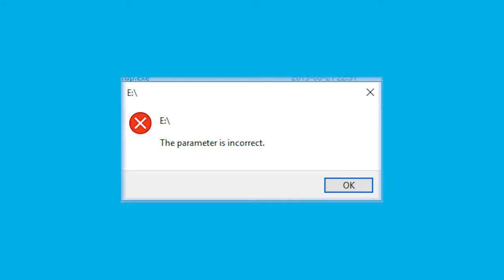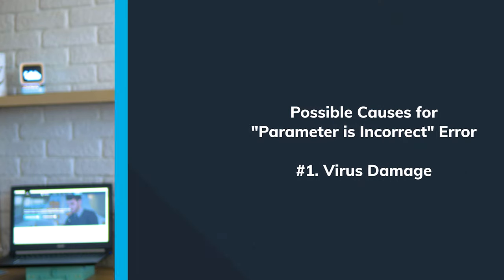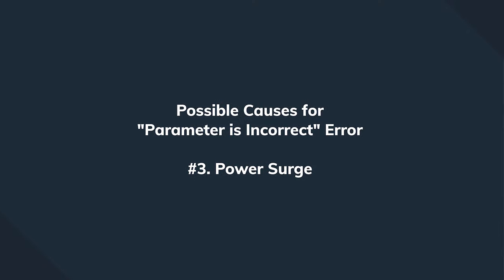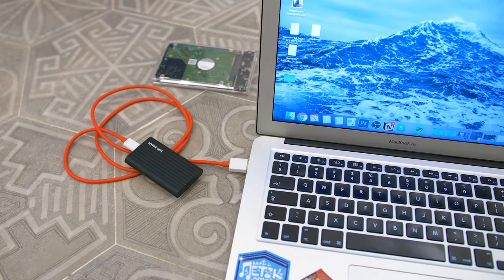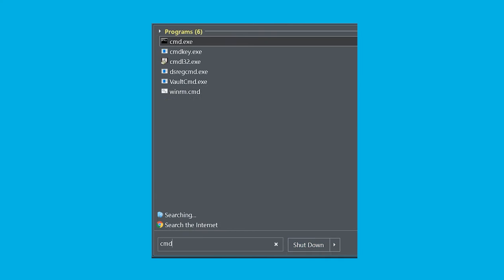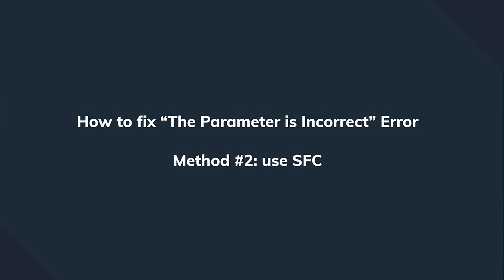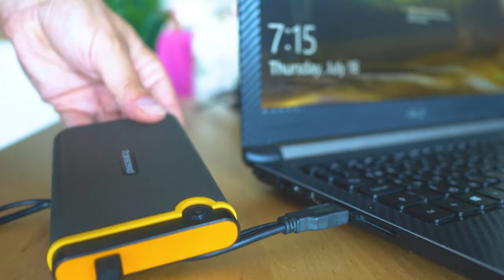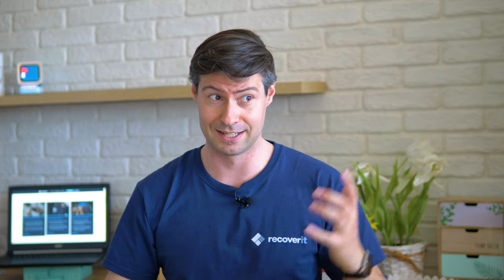How to Fix “The Parameter is Incorrect” Error on External Hard Drive in Windows 10/8/7?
This video will introduce 3 practical methods on how to fix “The Parameter is Incorrect” error on external hard drive in Windows 10/8/7.
Timestamps:
Method 1: Run CHKDSK to fix “the parameter is incorrect” in Windows 10 2:52s
Method 2: Use SFC to fix “the parameter is incorrect” error 3:55s
Method 3: Formatting the inaccessible drive as the last option 4:28s
Optional: How to recover data from external hard drive 5:47s

“The parameter is incorrect” error is not so rare when it comes to external drives. There are some possible causes that might to “the parameter is incorrect” error, such as virus damage, Improper Ejection, Power Surge, Faulty USB Port, etc. If the parameter is incorrect error comes, you will be unable to transfer, copy or save the files to the external hard drive, but the disk can be accessed, or the drive is not accessible due to the parameter is incorrect error.
So, how can we do to fix this error? Here are 3 workable methods we can try.

Method 1: Run CHKDSK to fix “the parameter is incorrect” in Windows 10

Step 1: Make sure to connect your external hard drive with the computer.
Step 2: Open the command prompt in your PC.
To do this on your Windows 7, press the Start button. Key in “cmd” in the search box and press the Enter key. From the list of programs, click on “cmd.exe”
To do this on your Windows 8 or 10, just press the key combinations of Windows and X. Now, select “Command Prompt (Admin)” from the menu.
Step 3: When the command prompt window gets opened, type “chkdsk F: /f /r. here, F is the drive letter. You can change it to your drive letter. Press “Enter” now.

Method 2: Use SFC to fix “the parameter is incorrect” error

SFC stands for System File Checker which can assist you scanning your system as well as fix the files that went corrupted. The steps are:
Step 1: Simply open the command prompt window in the first place.
Step 2: Type “sfc /scannow and press the “Enter” button. This will operate the SFC scan.
Step 3: When the process is over, you got to reboot your PC. Now see if you can access your hard drive.

Method 3: Formatting the inaccessible drive as the last option

If you still can see “The parameter is incorrect” in Windows 10 problem, we suggest you to format the drive that is inaccessible. This comes as the last resort if unfortunately everything fails to work.
Step 1: Plugging in your external drive to the PC.
Step 2: Go to the “This PC”/”My Computer” icon and right click on it.
Step 3: Click on “Manage” followed by “Disk Management”.
Step 4: Choose the drive that is inaccessible and right-click on it. Choose “Format” from the menu and hit “OK”.
Step 5: You have to mention the volume label and file system. Check the “Perform a quick format” option and click “OK” button.
Step 6: The formatting will begin now, and you need to wait for its completion. Once it is completed, restart the PC.

Optional: If you have decided to format your external hard drive to do away with the “The parameter is incorrect” issue, it is a good choice. But what about the data inside it? We would like to suggest you recover your files. And the most powerful way to go ahead is with Recoverit Data Recovery. This tool is created to get your deleted files recovered no matter what the loss scenario is.